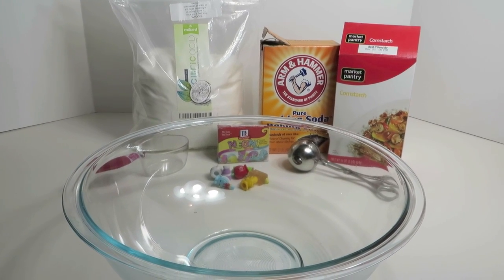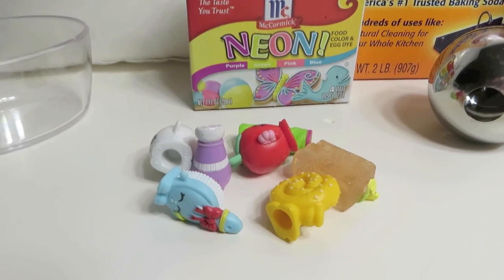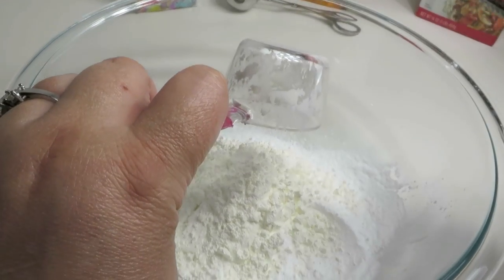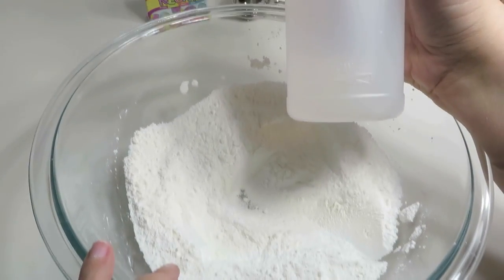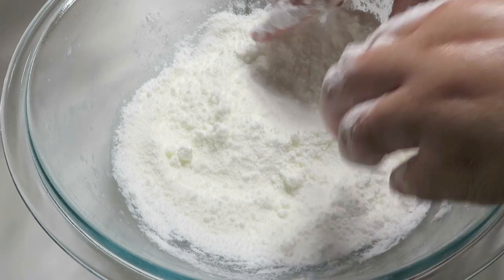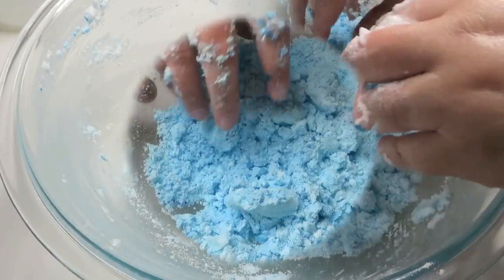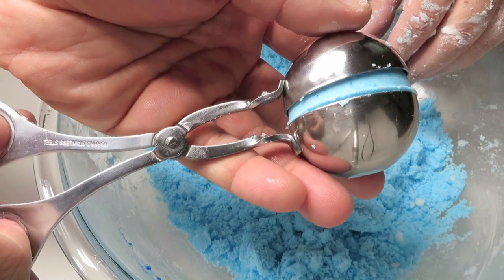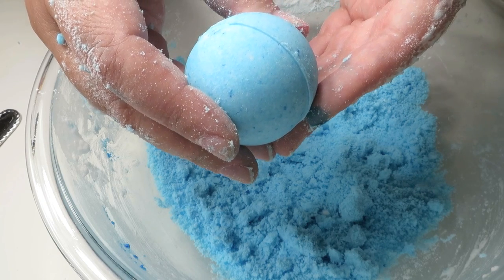How To Make Bath Bombs Fizzies With Shopkins Or Other Toys Inside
Learn how we make our Shopkins Bath Bombs Fizzies.  You can make them too.